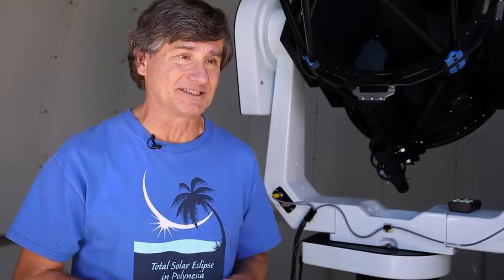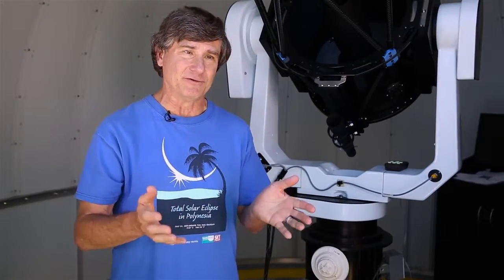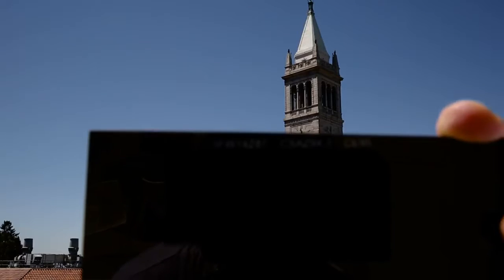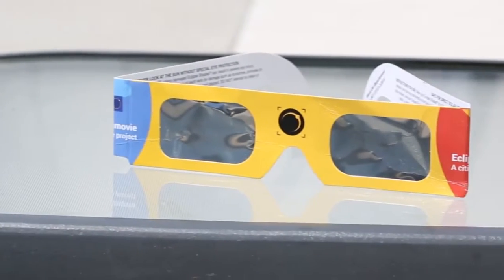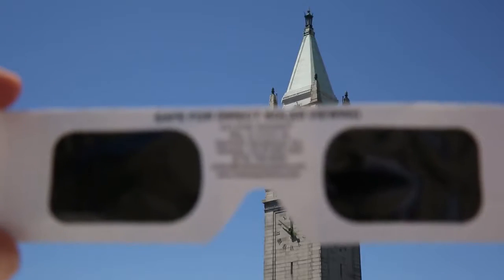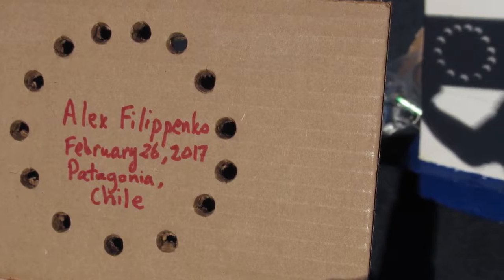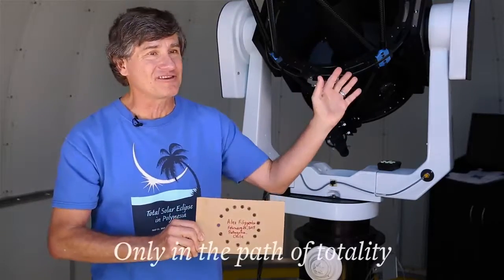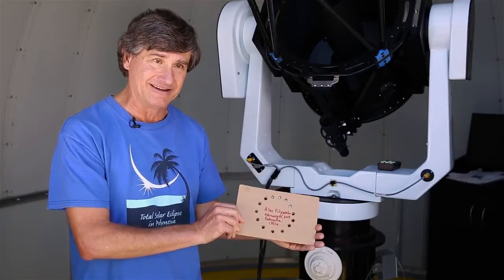Tips for viewing a total solar eclipse - August 21, 2017